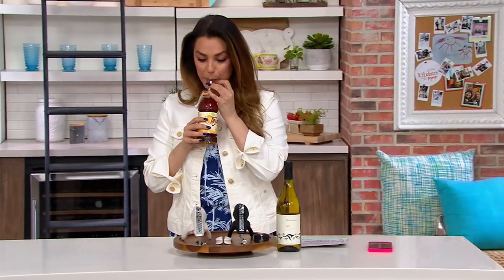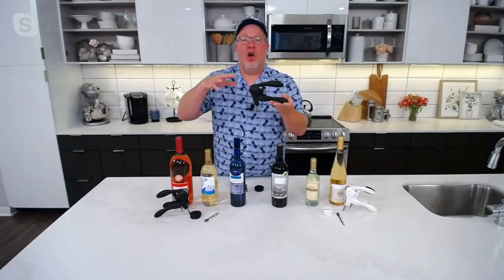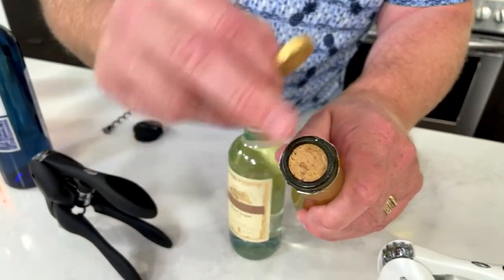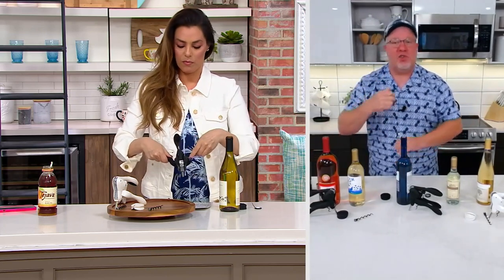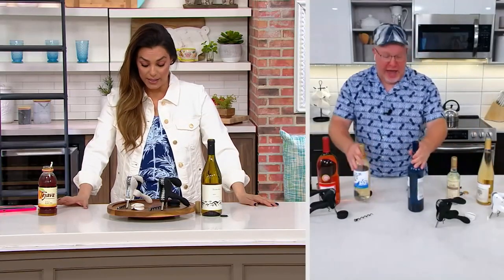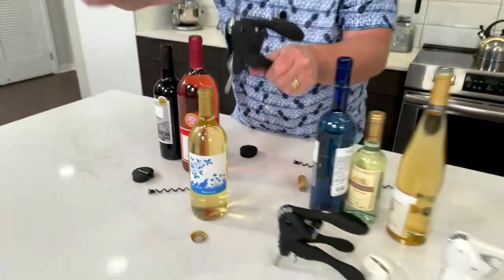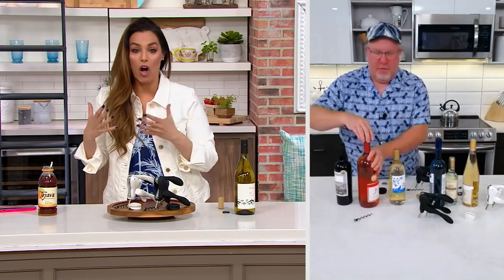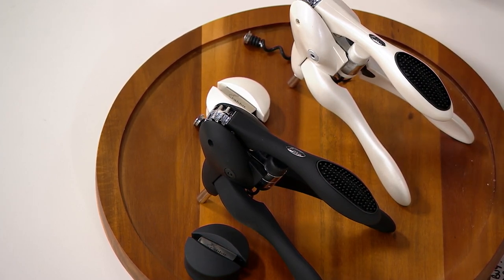Rabbit Original Lever Corkscrew Wine Opener w/ Foil Cutter on QVC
Rabbit Original Lever Corkscrew Wine Opener w/ Foil Cutter

Three, two... wine! You'll be sipping in nearly three seconds flat with the Rabbit lever corkscrew wine opener. With a quick push and a pull, the cork releases and ejects. No sommelier required.